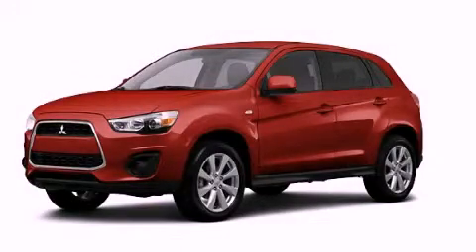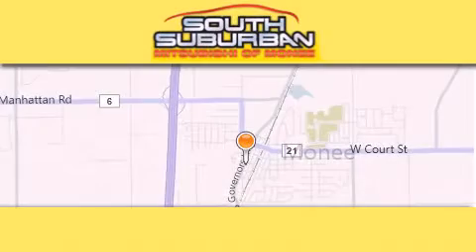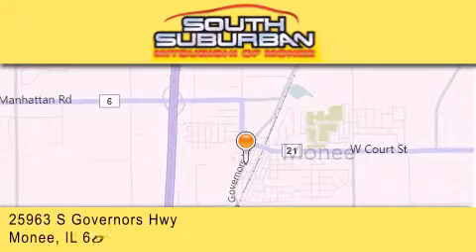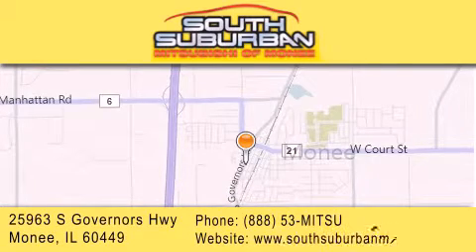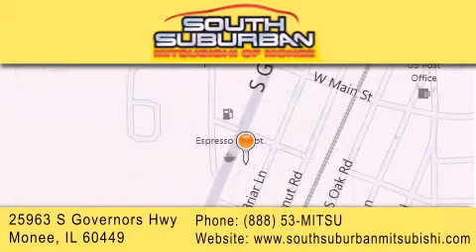2013 Mitsubishi Outlander Monee IL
Year : 2013
 Make : Mitsubishi
 Model : Outlander
 Engine : 2.0L
 Trans . : Variable
 Exterior : Rally Red Metallic
 Miles : 5

 Stock : 3058

 25963 S. Governors Hwy

 2013 Mitsubishi Outlander Monee IL